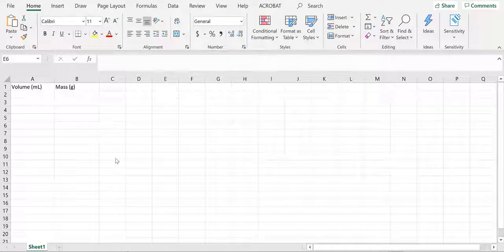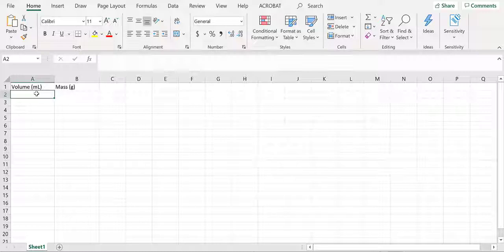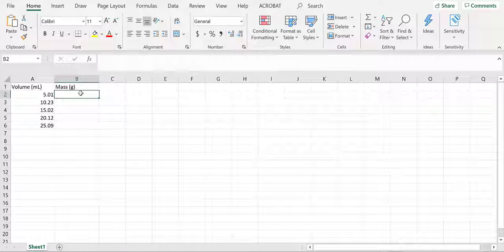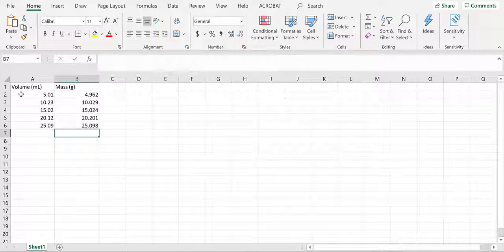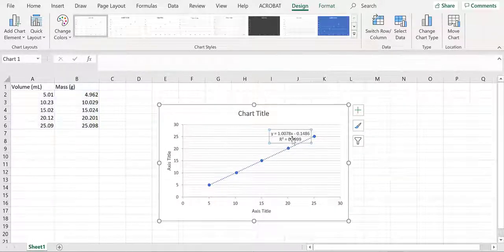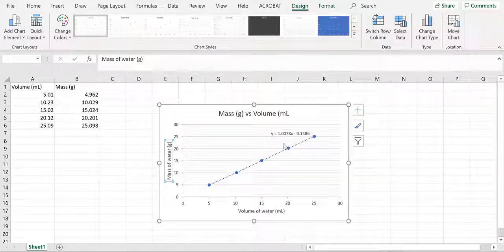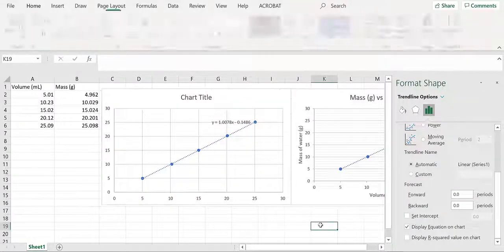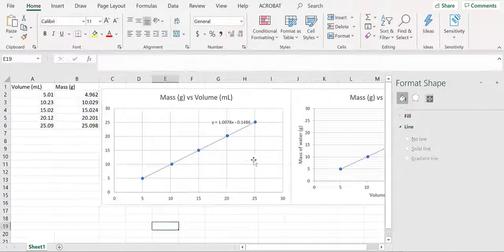Graphing with Excel for Density Lab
General Chemistry I Lab - Density Excel Graphing Help